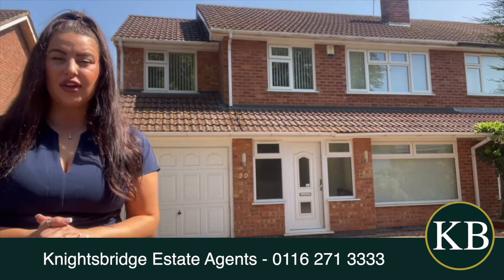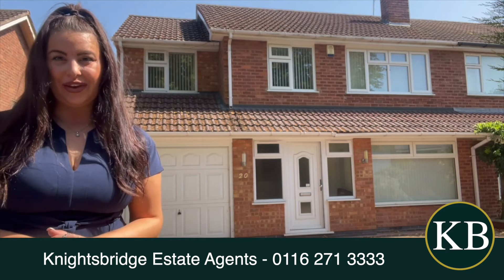Brocks Hill Drive, Oadby, Leicester - Knightsbridge Estate Agents